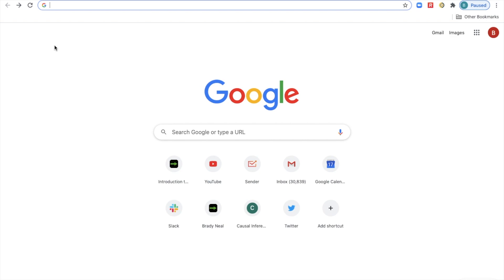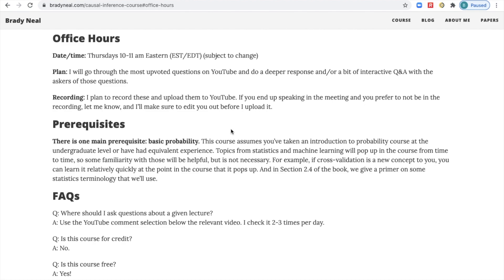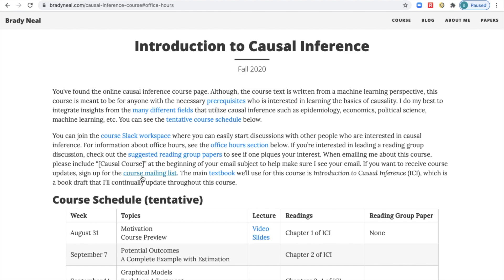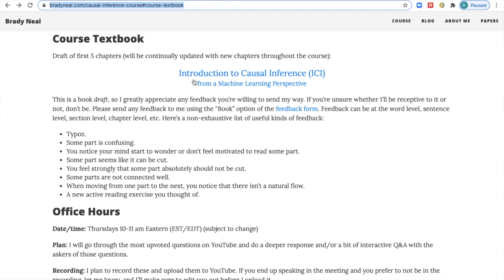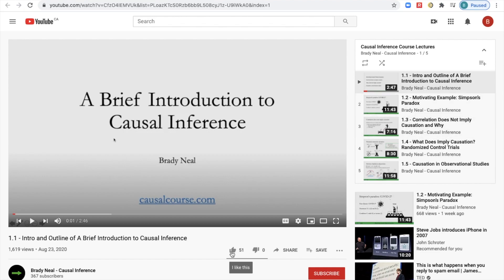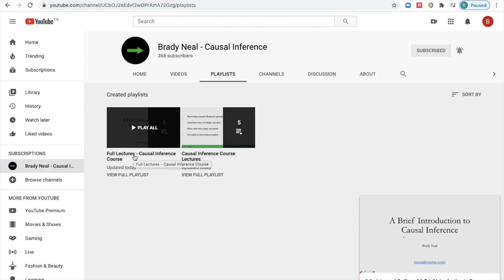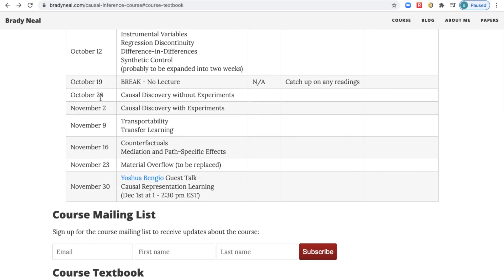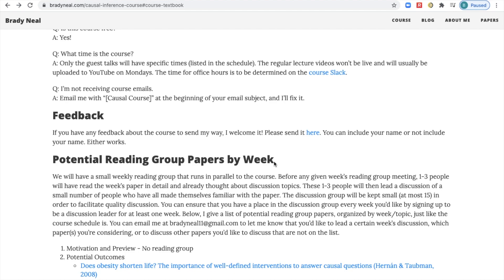1.6 - Course Information (Introduction to Causal Inference)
We walk through the course information for this online course on causal inference. Please post questions in the YouTube comments section.

0:00 Intro
0:21 Prerequisites
0:30 Course Schedule
0:39 Course Slack
0:51 Office Hours
1:54 Reading Group
2:10 Emailing Me
2:22 Course Mailing List
2:33 Course Textbook and Feedback
3:50 Schedule Table Layout
4:13 Videos, Playlists, and Questions
6:24 Back to Website
6:38 Talk Times
7:22 FAQs
7:58 Outro